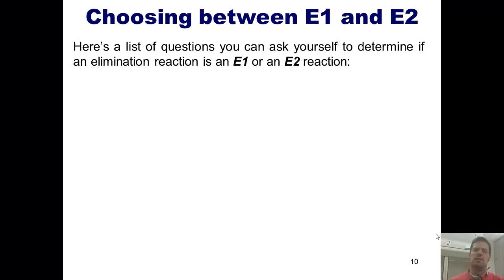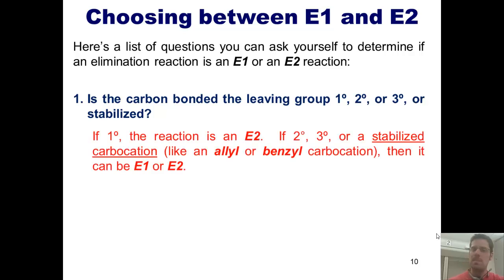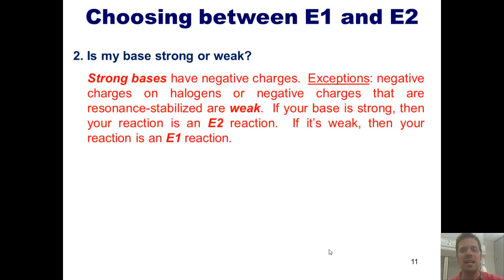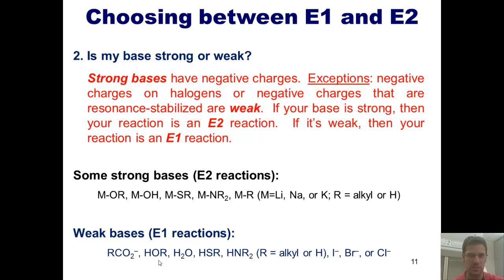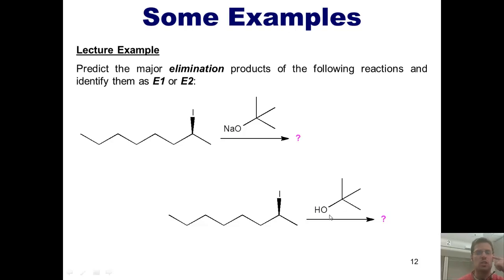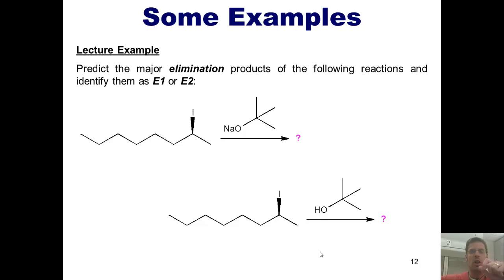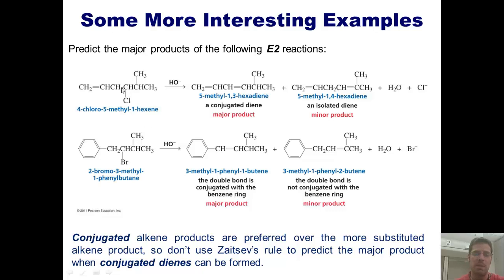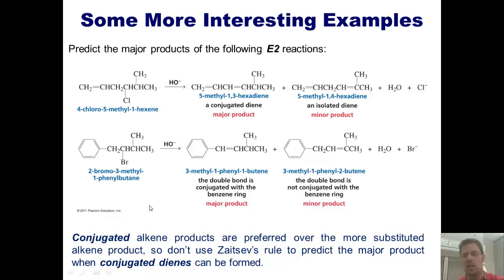Chapter 9 – Elimination Reactions: Part 2 of 8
In this video I’ll teach you more about elimination reactions: how to determine if an elimination will go E1 or E2, and how to identify their products. I’ll also show you how conjugated dienes are formed during certain elimination reactions.